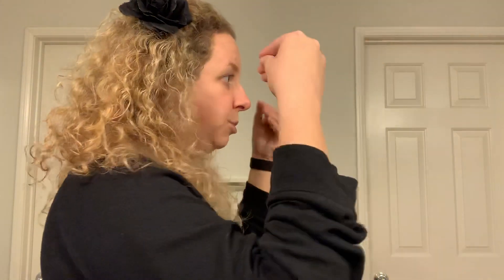💵💰💸💳 MONEY, SHOPPING, BUY, SELL, STORE, and PAY in ASL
In this video you’ll learn the signs MONEY, SHOPPING, BUY, SELL, STORE, and PAY in ASL.